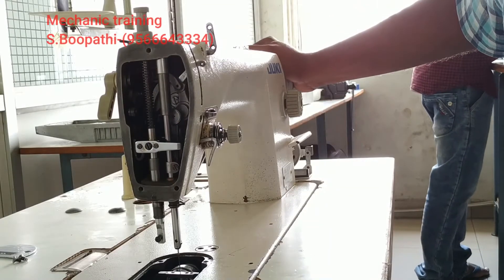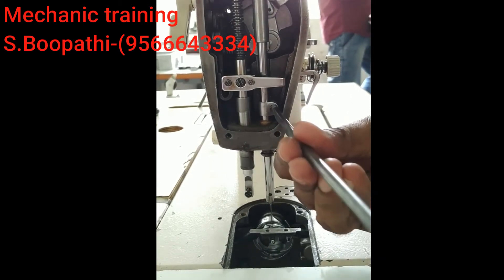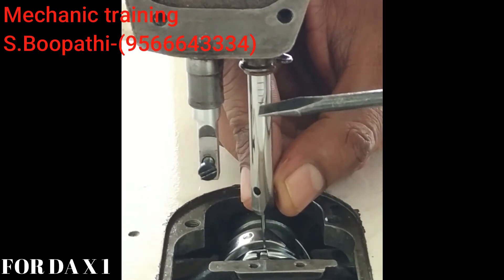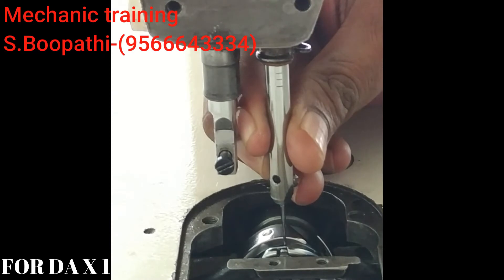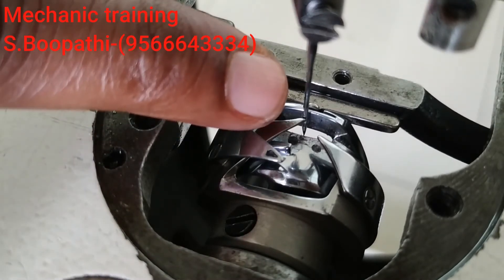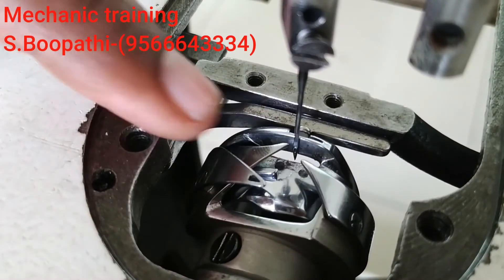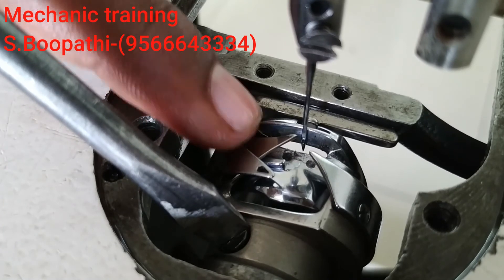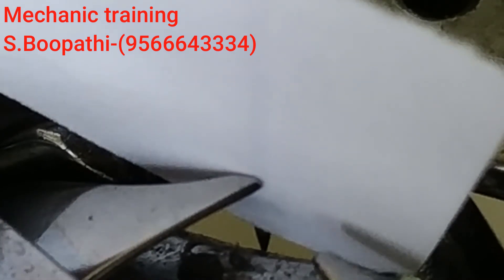சிங்கர் டைமிங் செட்டிங் (singer timing setting)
2 DAYS TRAINING PROGRAM சிங்கர் டெய்லர்கள் தைக்கும் போது ஏற்படும் சிறு பிரச்சனைகளை அவர்களே சரி செய்துகொள்ள இப்பயிற்சி அளிக்கப்படுகிறது.(டாக்கா, நூல் அருந்து போதல்,ஊசி உடைதல்,டென்சன் செட் பிரச்சனைகள்,ஷட்டில் டைமிங், ஆயில் சர்குலேசன் பிரச்சனைகள், த்ரெட் டிரிமிங் பிரச்சனைகள்)